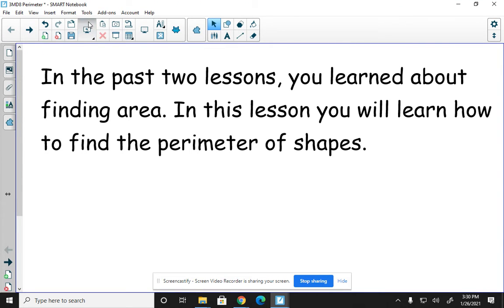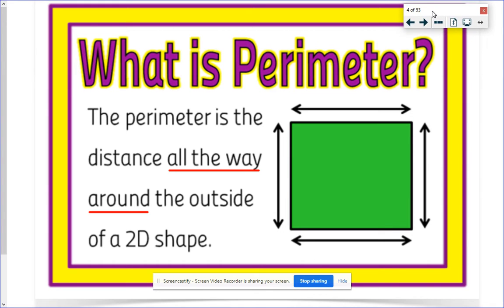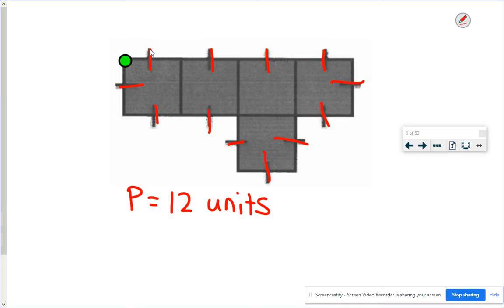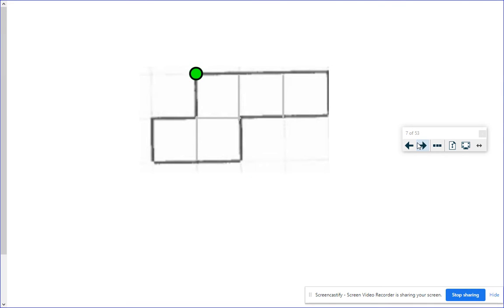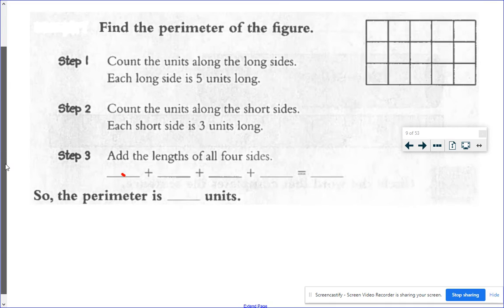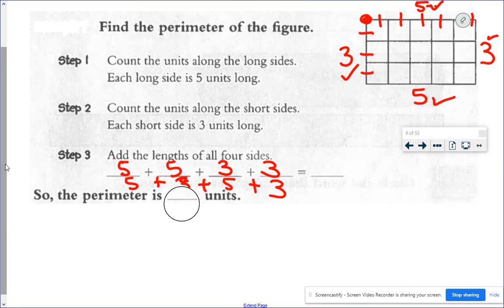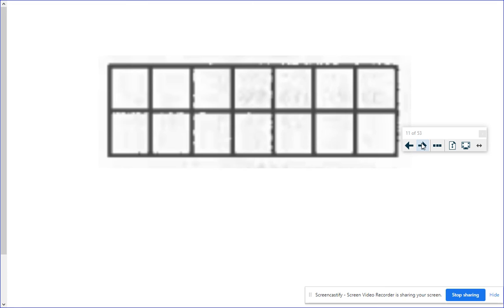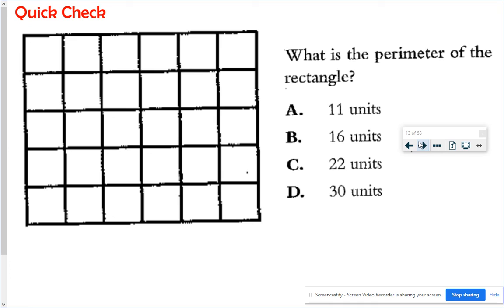Perimeter Day 1